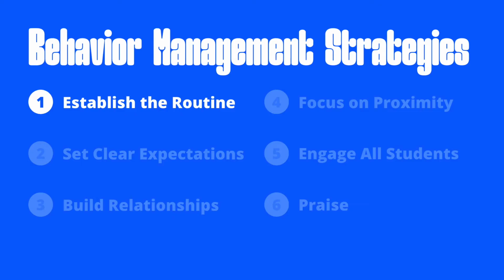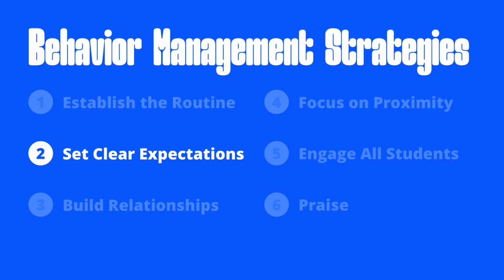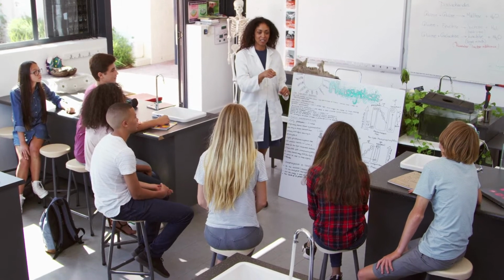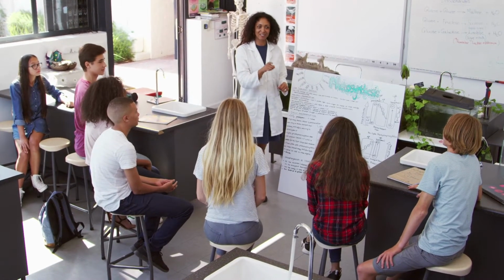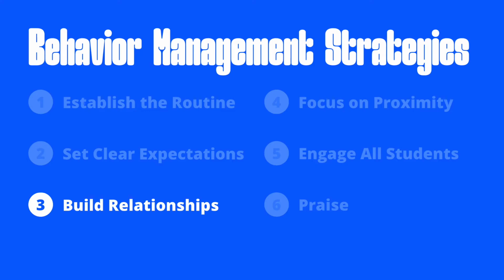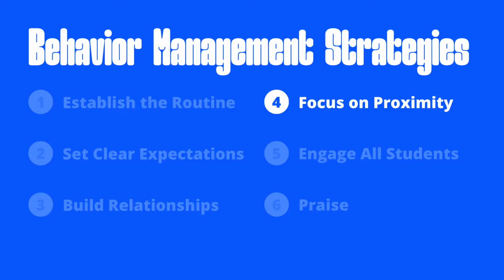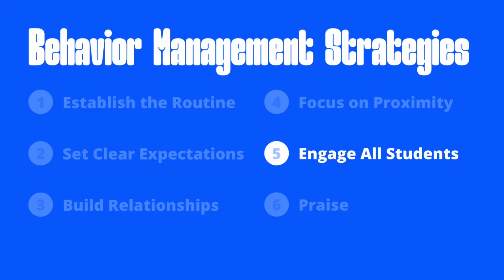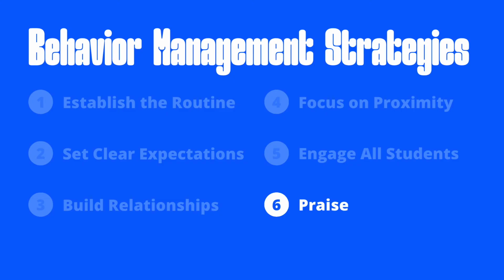6 Behavior Management Strategies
Behavior management is a plan or set of actions that a teacher can utilize to ensure an optimal learning environment.

This video looks at how you can scale up some classic Classroom Management Techniques in a way that can improve behavior everywhere in your building.

Jordan is a behavior specialist with experience working as a PBIS Coach and a Dean of Students. Listen as he uses his experiences in School Culture and Discipline to describe 6 strategies that any school can use to improve student behavior.